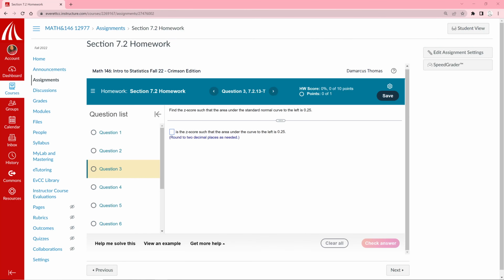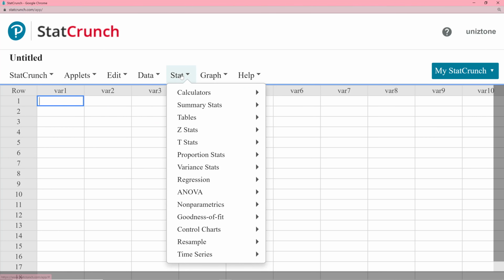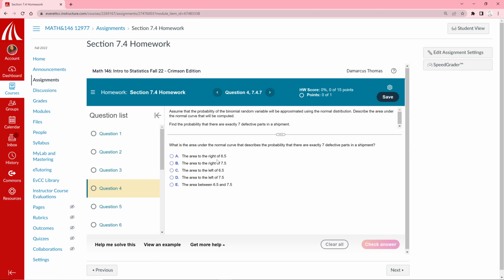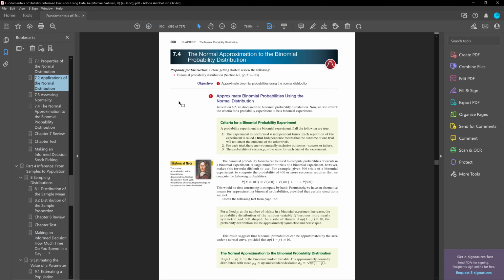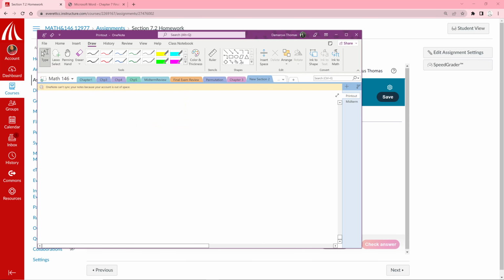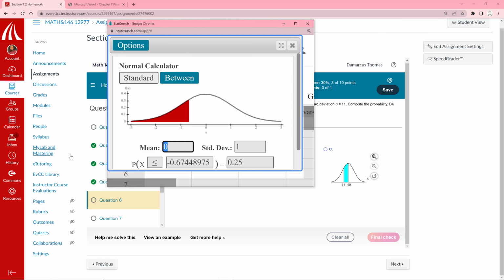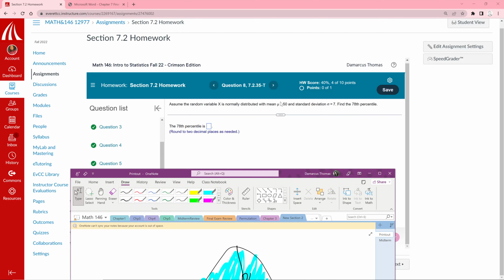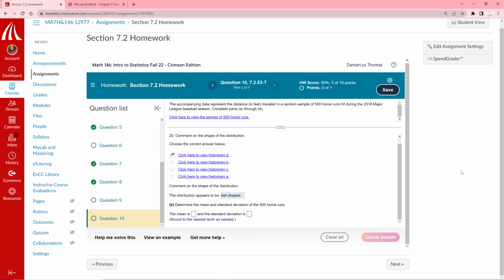Section 7.2 Problems #3-10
Finding Z scores when giving the Area, using StatCrunch and Calculator